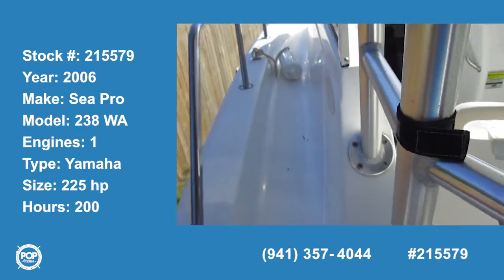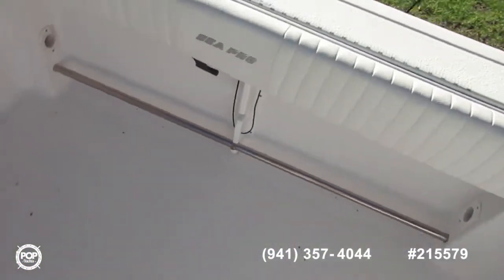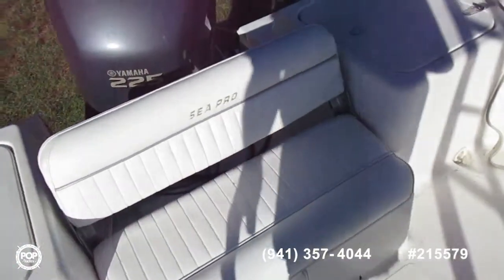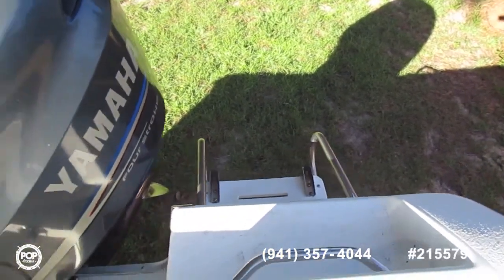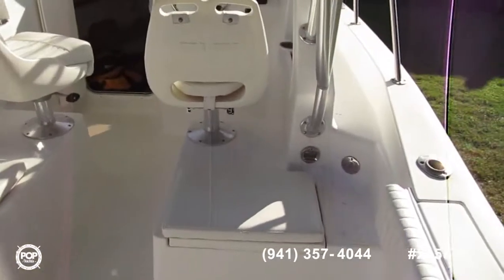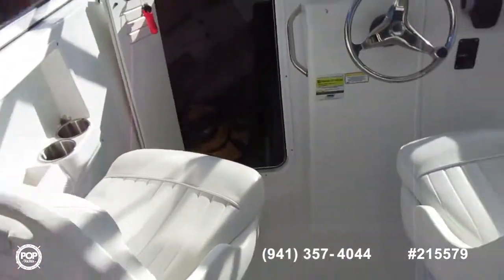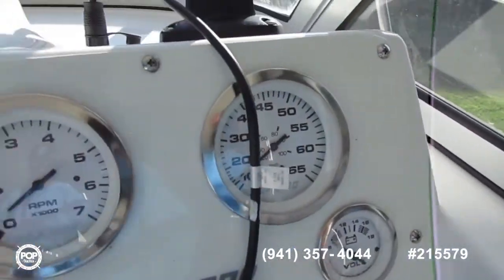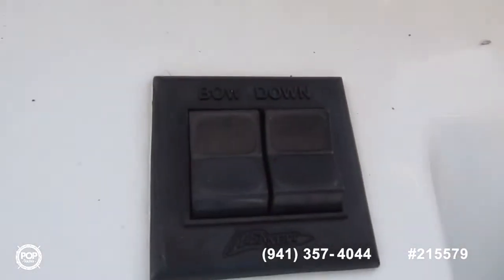[SOLD] Used 2006 Sea Pro 238 WA in Richmond Hill, Georgia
This boat has been sold  (Port Coquitlam, BC).  Viewers who viewed this boat were most likely to view the following comparable listings, which are still for sale:

1992 Grady-White Seafarer 226 in Richmond hill, Georgia - $13,500

2007 Grady-White 208 Adventure in Saint Marys, Georgia - $31,000

1999 Grady-White Seafarer 228 G in Savannah, Georgia - $38,995

2002 Sea Fox 230 in Crystal River, Florida - $20,000

1989 Mako 22 Center Console in Savannah, Georgia - $19,500

1995 Wellcraft Excel Coastal 23 in Tampa, Florida - $22,500